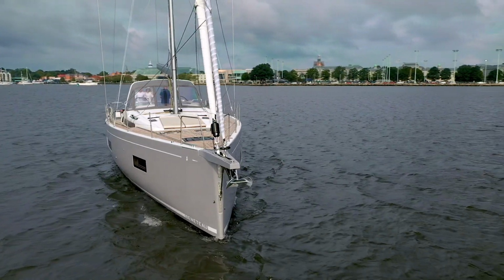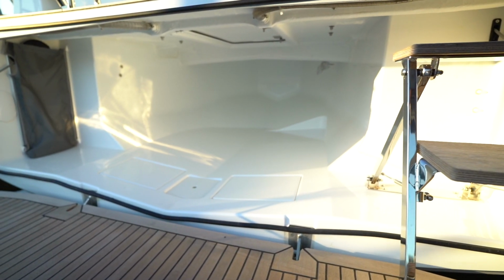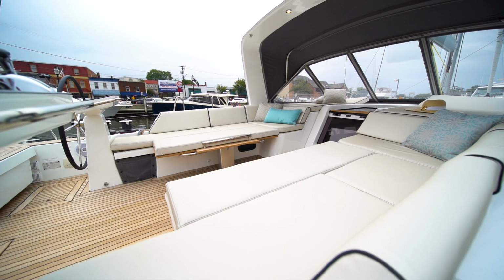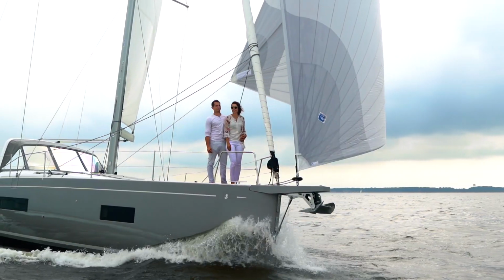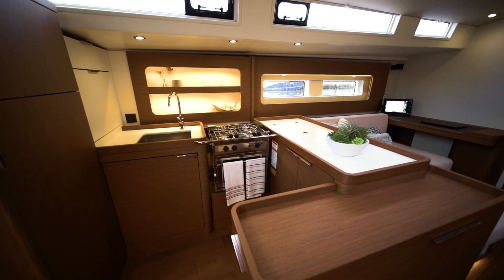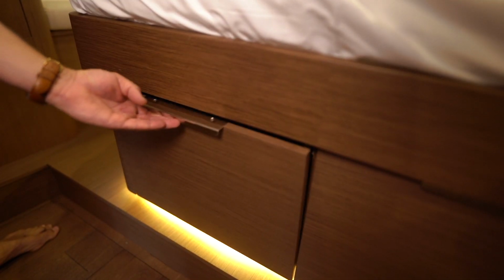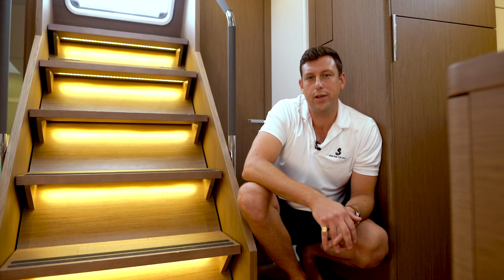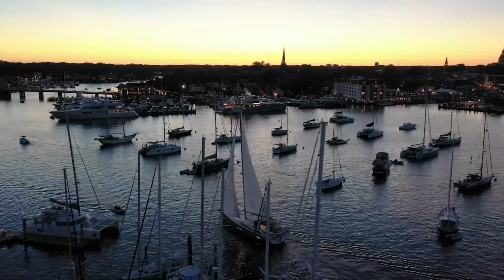BENETEAU Oceanis Yacht 54: Full Review / Detailed Walkthrough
The Oceanis Yacht is the culmination of our Oceanis philosophy where cruising comfort, performance, and customization reigns supreme. Her elegant design and luxurious interiors add a new dimension to life at sea with an enormous saloon, impressive galley, spacious staterooms, and plenty of ambient light from the many large windows and skylights. Despite her lavish details, our Oceanis Yacht maneuvers like a smaller yacht thanks to a perfectly centered sail plan and twin rudders. She is a yacht that represents the art of sailing at its regal best.

-- About BENETEAU --

The first BENETEAU boats sailed from the shipyards of Croix-de-Vie over 135 years ago. Since that time, the BENETEAU brand has been synonymous with quality and innovation to all those who have taken to the water – first by the fishermen who made their livelihood from the sea and then by the legions of recreational boaters around the globe.

Over the years, our commitment to innovating and embracing ideas, no matter how unconventional, has been at the forefront of who we are in order to bring you the best boat possible. BENETEAU was one of the first boatbuilders many years ago to use computer-aided design (CAD) as well as lighter, stronger composite building materials. We’ve also been at the cutting edge of using greener materials and processes to do our part in protecting the incredible world which we explore. However, all this innovation doesn’t mean we’ve turned our back on tradition. One thing we’ve discovered in over a century of boatbuilding is that new-world innovations work best with old-school craftsmanship. This combination has resulted in some of the most iconic sailboats and powerboats in the world – supremely seaworthy yachts renowned for their sense of style, luxury, and comfort along with their creative use of space and new technologies.

-- Philosophy --

We’re a lot like you. We love the water in all its forms – the ocean, bays, lakes, and rivers. And we love sharing the boating lifestyle with our family and friends. This love manifests itself in every BENETEAU built in any one of our many manufacturing facilities worldwide. Every BENETEAU sailboat and powerboat on the water reflects the best efforts of the finest architects, designers, and craftsmen along with the highest quality materials and the latest innovations.

When you purchase a BENETEAU, you become a valued member of our BENETEAU family. For this reason, our after-sale service is second to none as evidenced by the multitude of National Marine Manufacturers CSI Awards for Excellence in Customer Service. At the core of this outstanding service is our exceptional dealer network. Every one of our authorized BENETEAU dealers will be there for you – from choosing the right yacht to the handover and beyond. Your dealer will be your able guide when it comes to maintaining your boat properly and will help you maximize the return on your investment when it comes time to step up to another BENETEAU – and it usually does! We wouldn’t have it any other way.